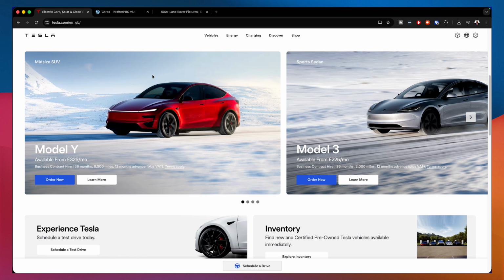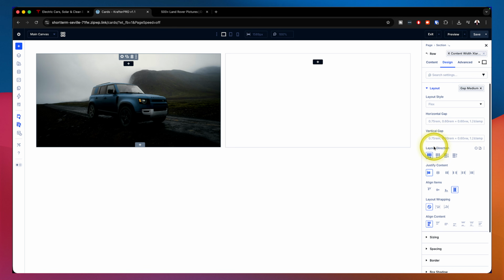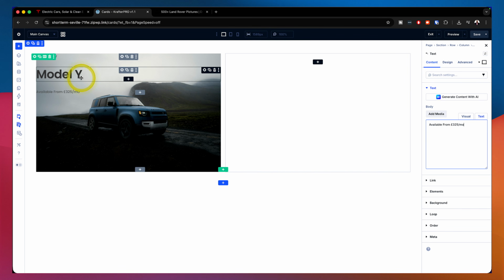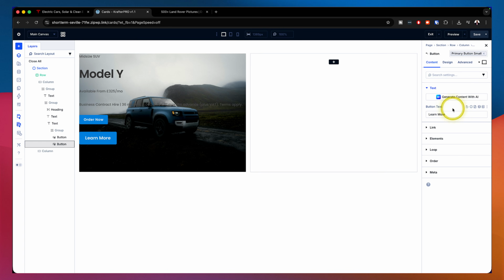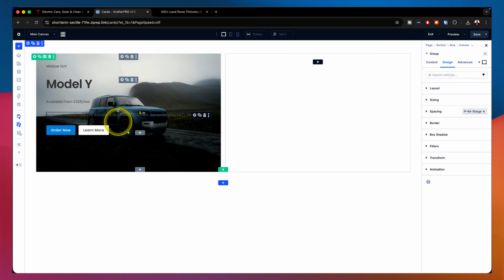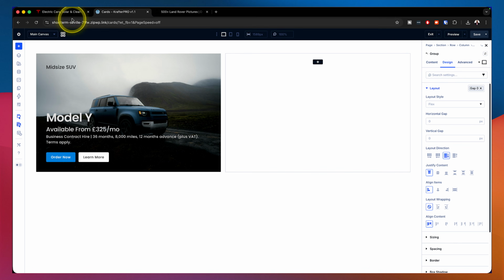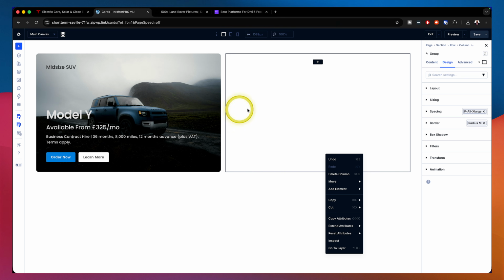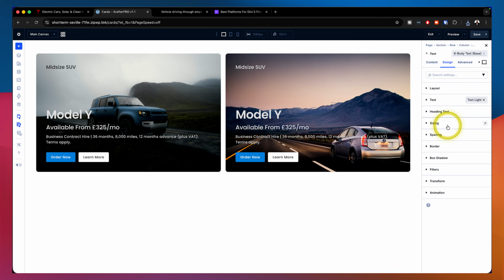Divi 5 Design Challenge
In this Divi 5 tutorial, I shou you step by step how to design a modern layout in Divi 5.